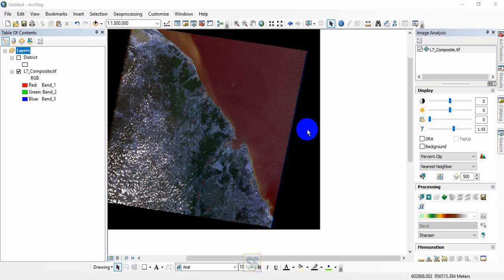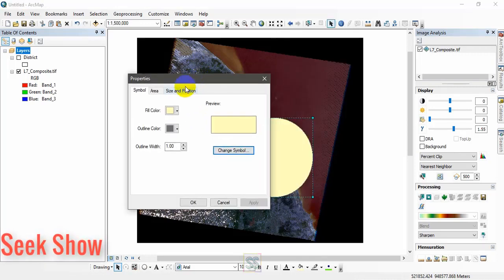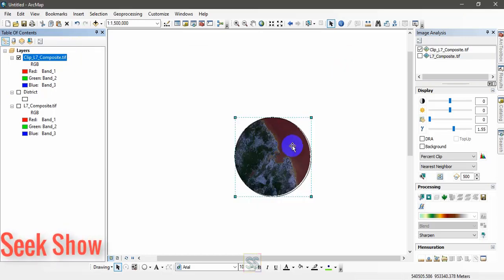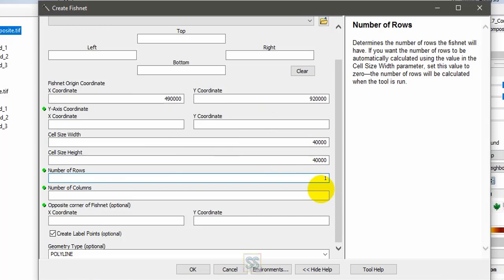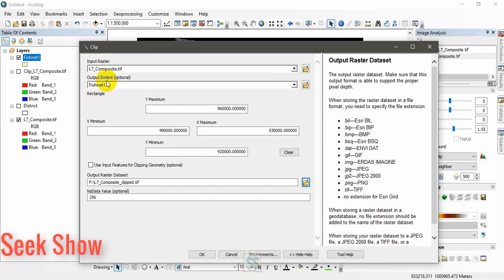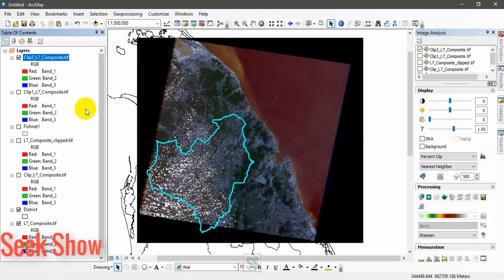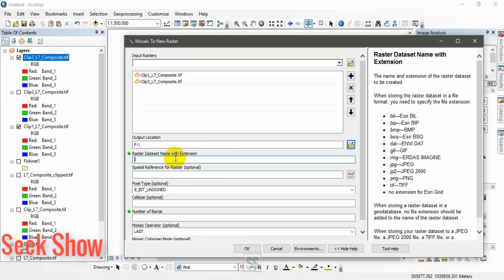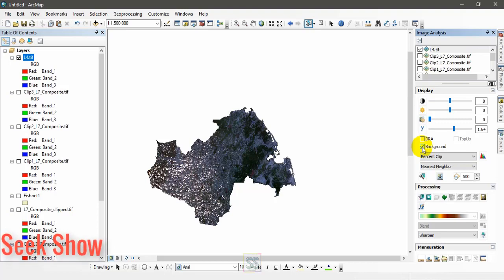Clip Raster to Any shape ArcGIS ArcMap Remote Sensing Tutorial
Satellite image and Raster Analysis in  important in Remote Sensing in which you can analyse the ground data remotely. This video will explain few basics of remote sensing in the Arc map software with some additional tips.

==Fore More Education==
Remote Sensing Time Series Image Processing (Imaging Science)
Imagery and GIS: Best Practices for Extracting Information from Imagery
Very High Resolution (VHR) Satellite Imagery

--Follow & Join ‼️ --

1. To Design Professional Maps For You Data
2. To Do Any Custom Gis Work Accurately
3. To Create Professional Maps For Your Data
4. To Design Professional Gis Maps For You